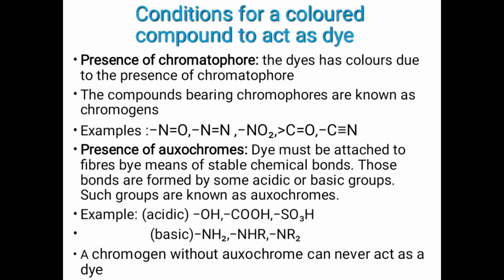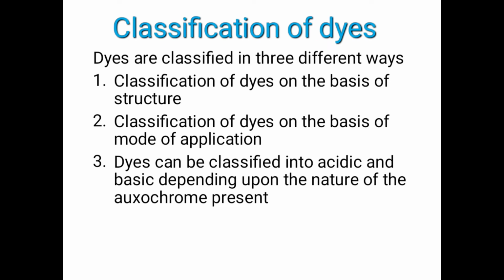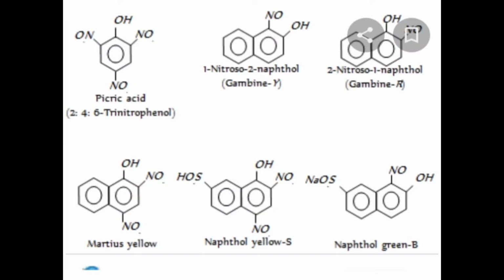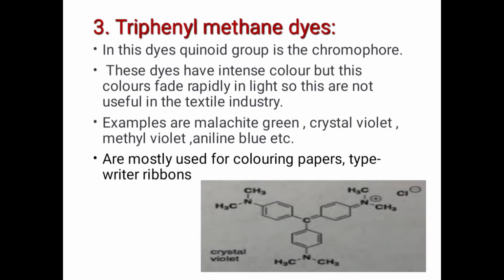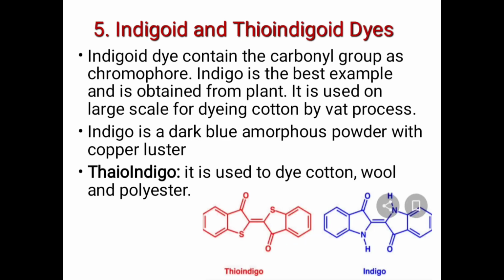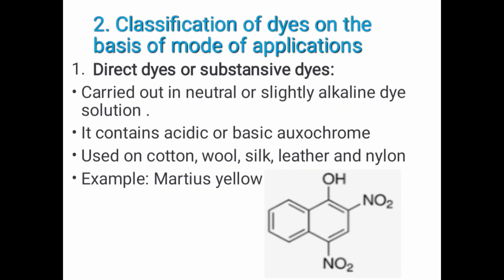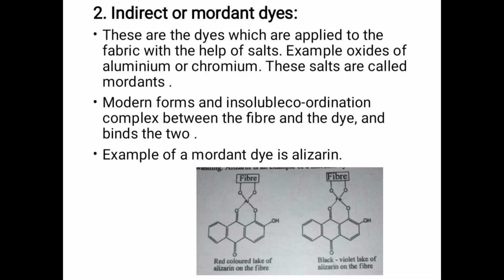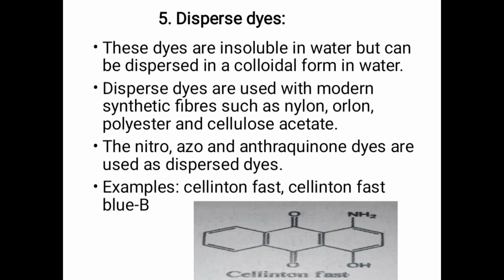January 15, 2022